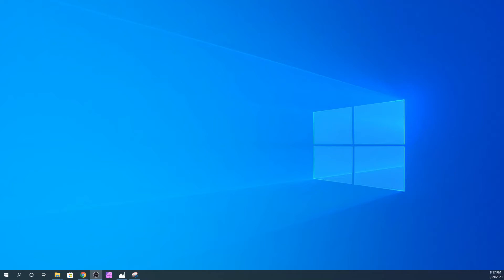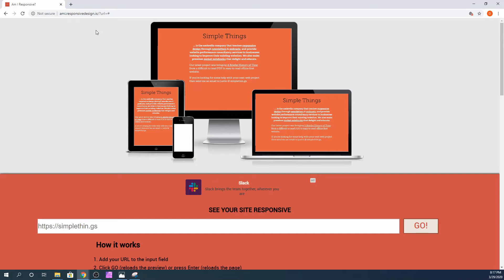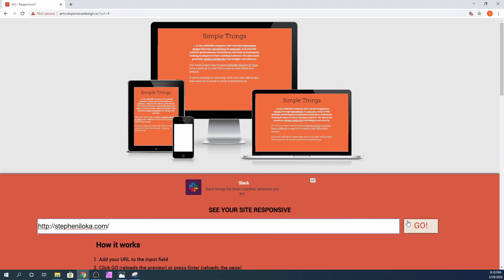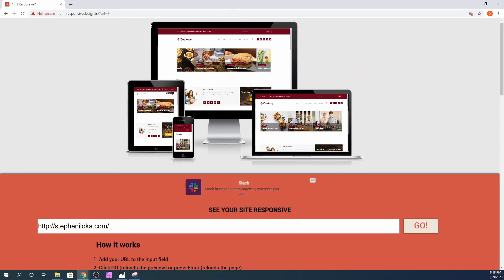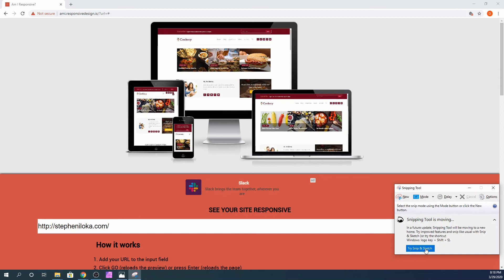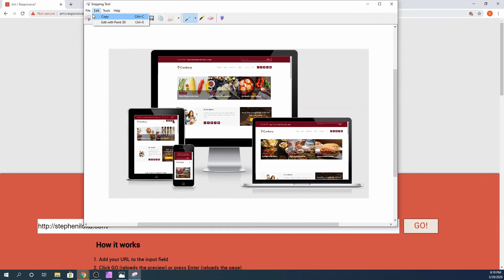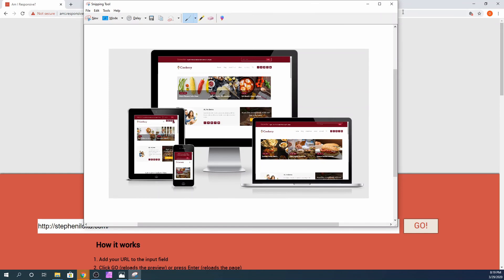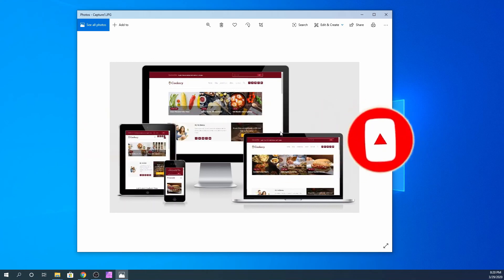How To Create A Responsive Website Screen Mock-up For Free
In this video, I will show you how to create a beautiful responsive website screen mock up without photoshop for free. You can use it for your portfolio or show your work to your client.

My Gear
My Camera
Mini Mic
Focusrite Audio Interface